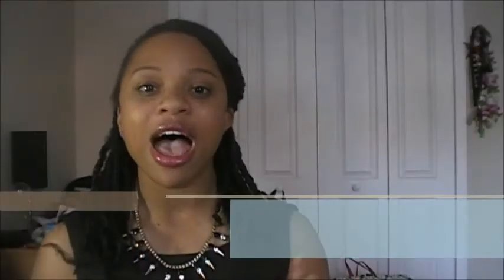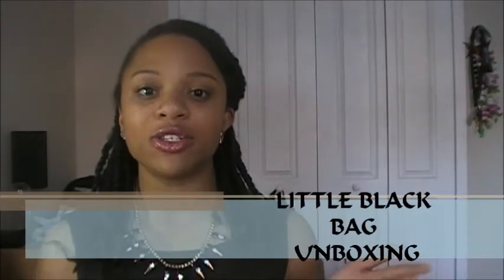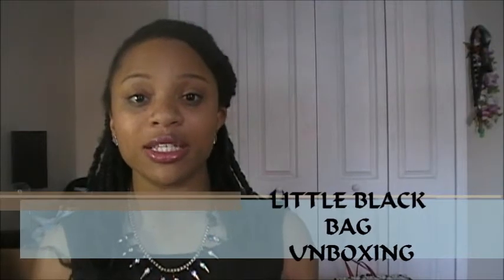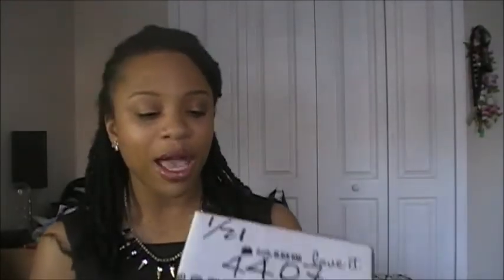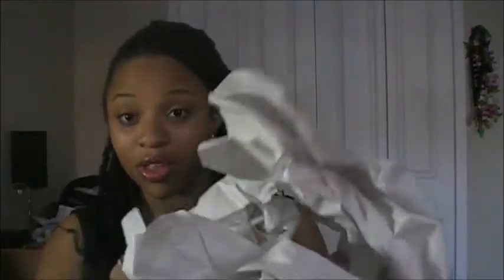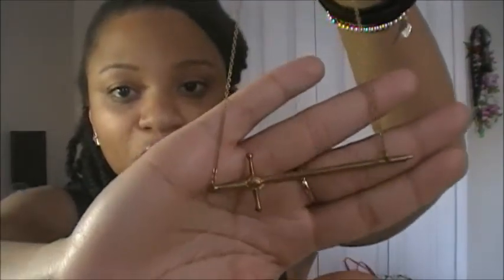Little Black Bag UNBOXING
An unboxing of my first LBB purchase!

Peace & Love
xoxo